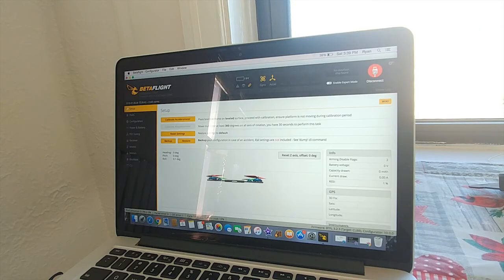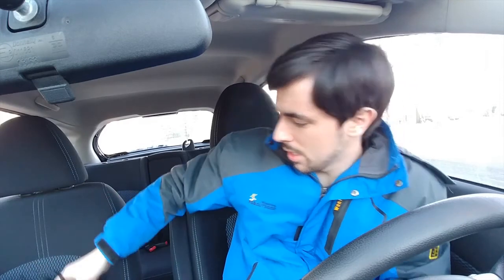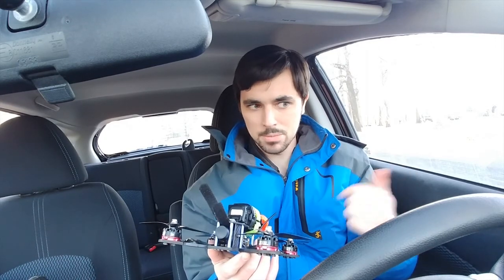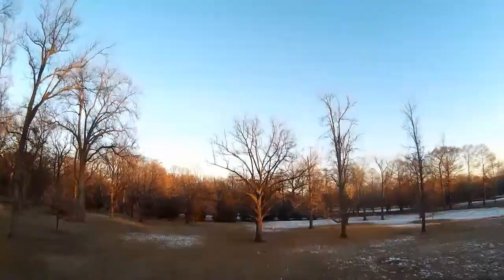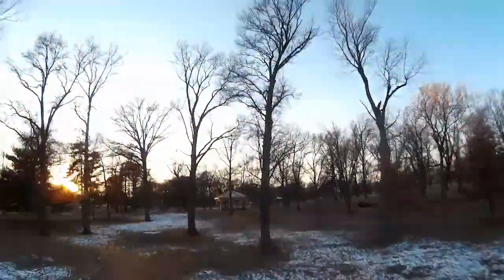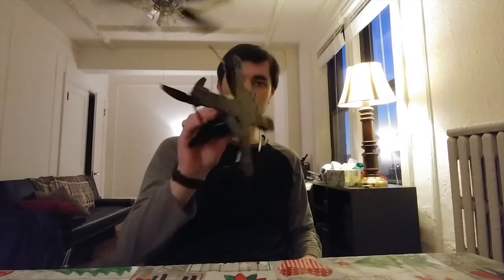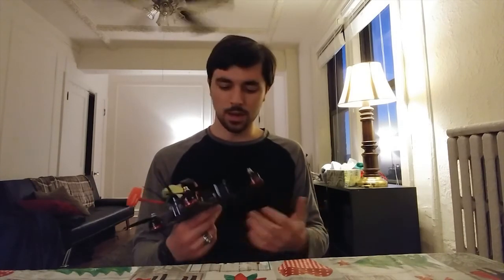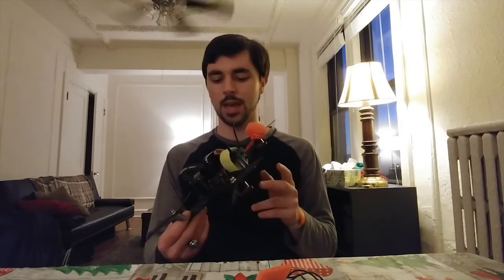Dshot Test and First Impressions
This is my first ever fpv vlog. In this video I am testing out dshot600 on the tbs power cube 2 in 1 escs which are rated for dshot600 use.

TBS Powercube with 2 in 1 esc and fpv vision osd and vtx: s

Setup:
Frame: FT210
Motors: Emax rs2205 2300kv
Props: HQ 5x4x3 v1s
FPV Camera: Foxeer HS1177 with go pro lens
HD Camera: SJ4000 WiFi
Power system: TBS Powercube with 2 in 1 escs running dshot600
VTX: TBS FPVision
Antenna: Foxeer RHCP antenna